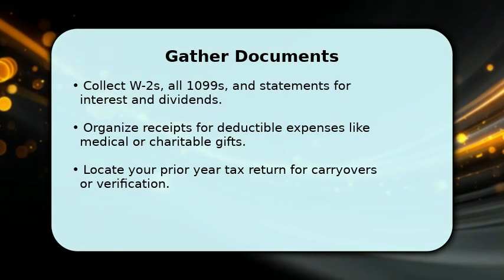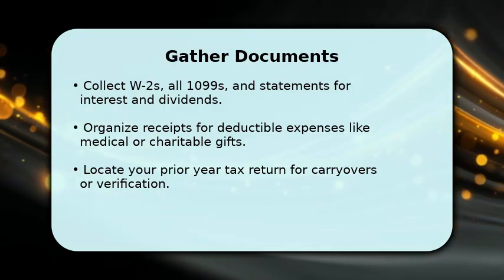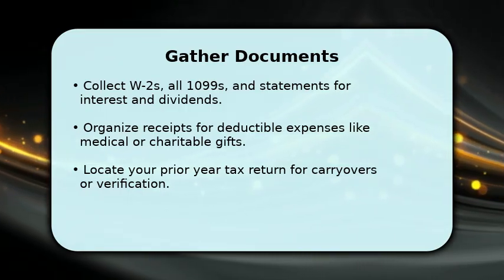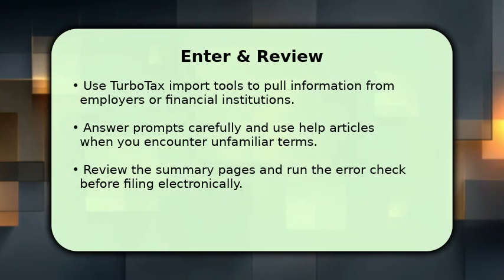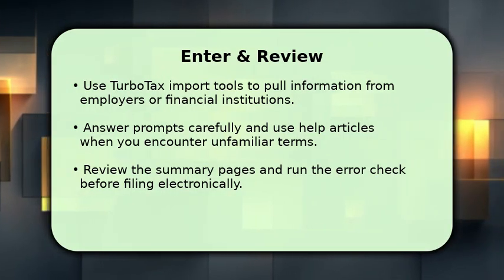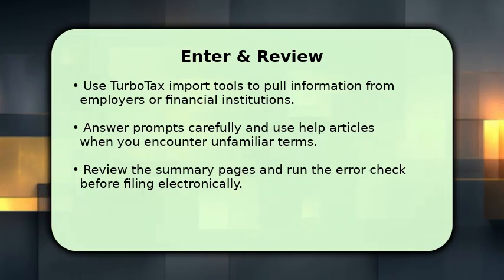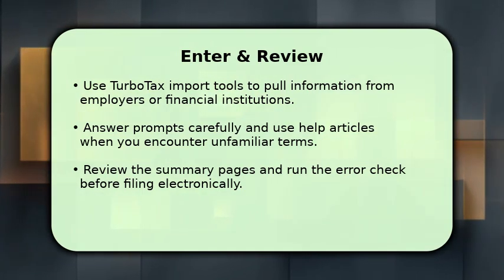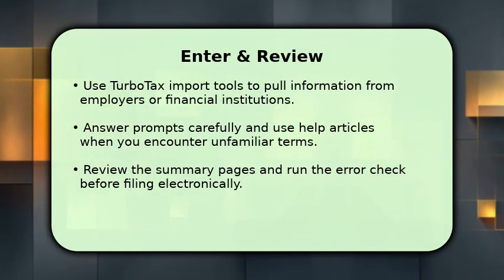How to File Your Taxes on Turbotax: Easy Step-by-Step Method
How to File Your Taxes on Turbotax: Easy Step-by-Step Method | 🔒 Surfshark VPN Deal — Stay private and secure. $1.99/mo + 3 Months Free ▸

Discover the straightforward process of filing your tax returns using TurboTax with our easy step-by-step guide. Whether you're a first-time user or looking for tips, this video will simplify everything from gathering documents to submitting your return.

filing taxes, TurboTax, easy method, tax returns, step by step guide, gather documents, submit return